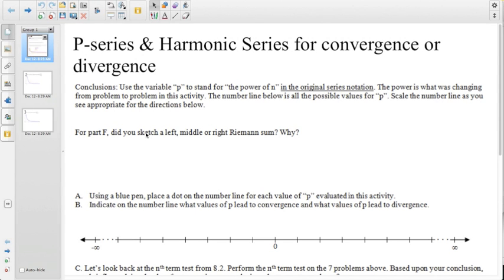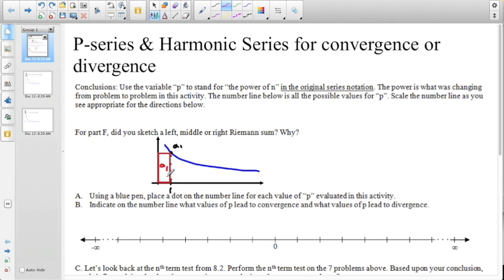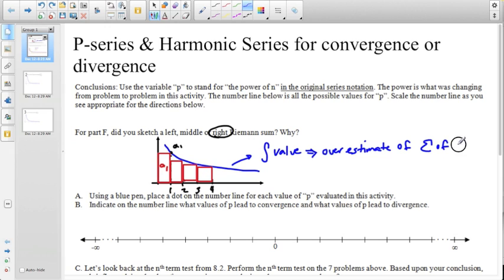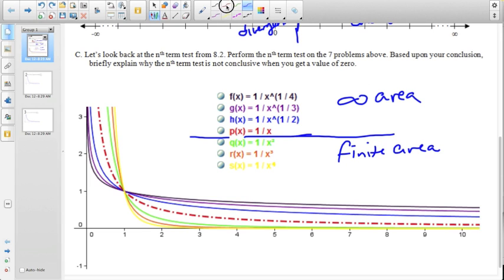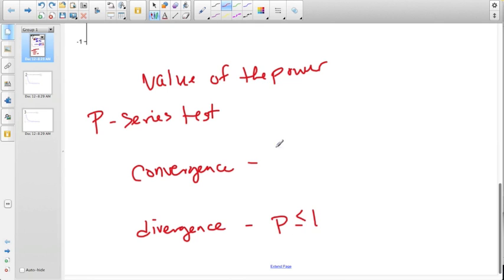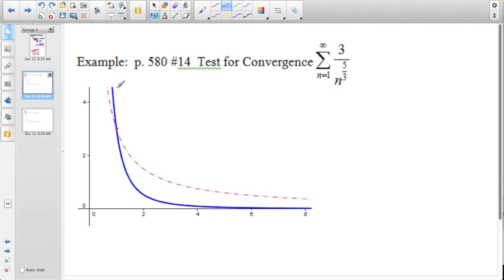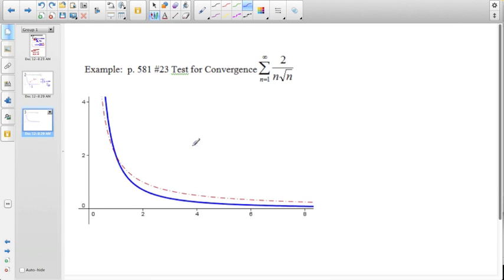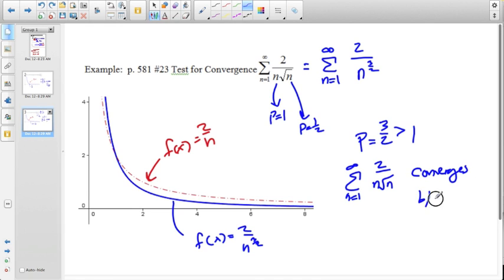APBC 9-3 P-Series Test